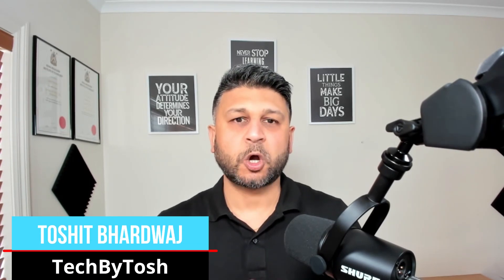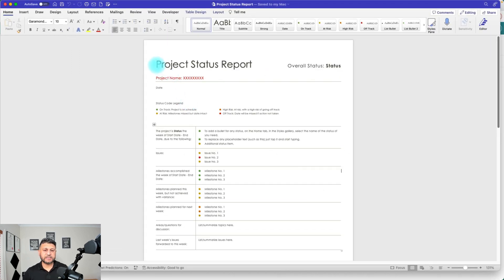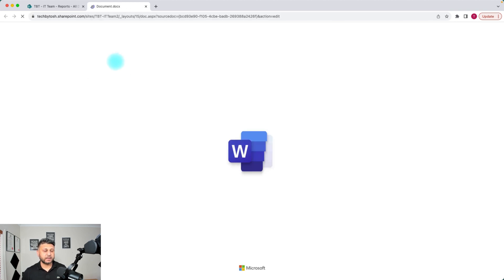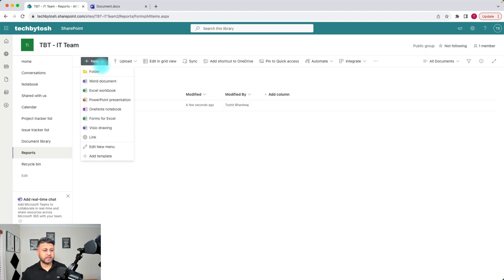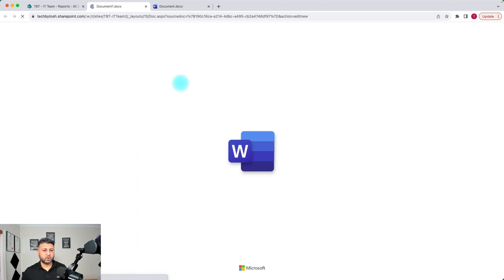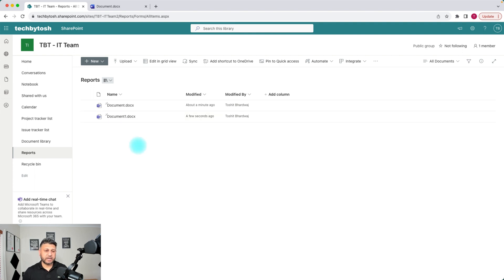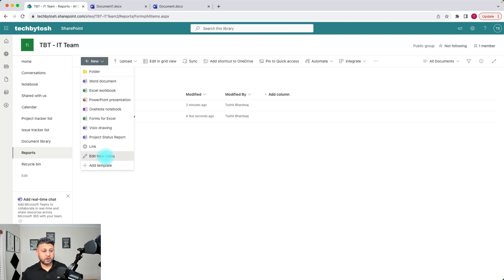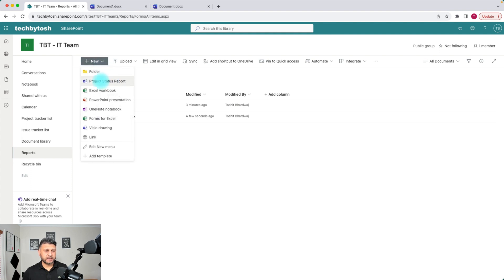Standardise Processes Using Document Templates in SharePoint Document Libraries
In this video, we'll walk you through the step-by-step process of creating document templates in SharePoint Document Libraries. You'll learn how to:

🚀 Set up SharePoint Document Libraries for optimal document management.
📄 Create and format document templates using Microsoft Word.
📥 Upload and associate your templates with the document library.

By the end of this tutorial, you'll have the knowledge and tools to effortlessly create, edit, and manage documents using your own customized templates within SharePoint. Whether it's for team collaboration, project management, or simply keeping your files organized, this video will help you make the most of SharePoint Document Libraries.

▬▬▬▬▬▬  Enrol in my SharePoint Course at UDEMY 🚀  ▬▬▬▬▬▬
Course: SharePoint Online: Complete Guide to Microsoft SharePoint

0:00 Introduction
0:43 Word Document Template
02:10 Add Document Template
02:48 Create New Document Using Document Template
04:38 Edit New Menu Options
05:22 Summary

▬▬▬▬▬▬  🔥🔥 VIDEO CREATION PRODUCTS I USE 🔥🔥 ▬▬▬▬▬▬